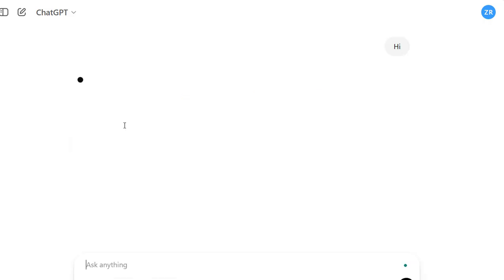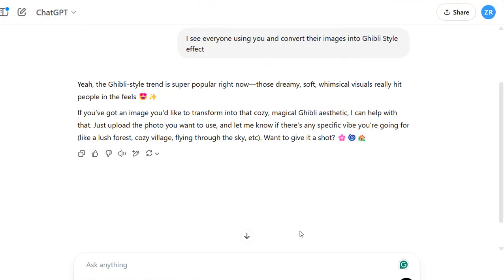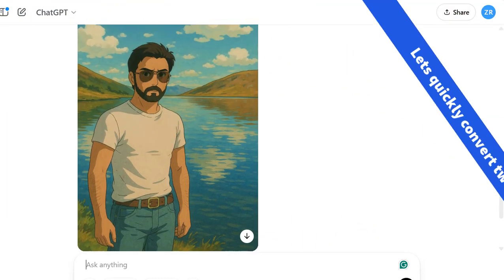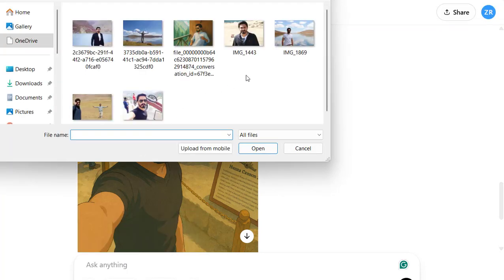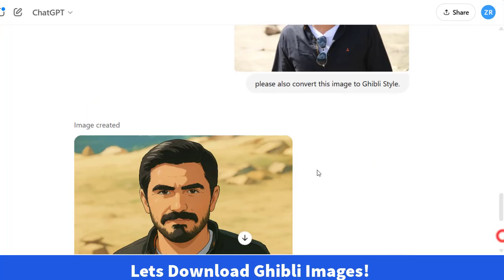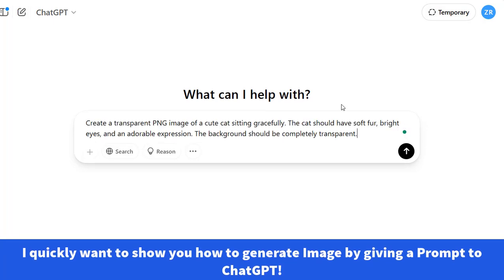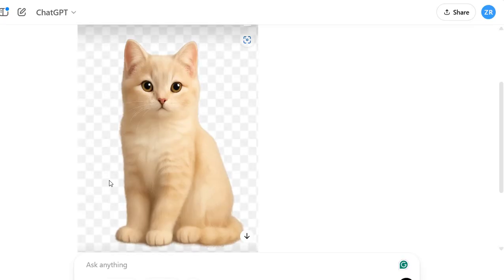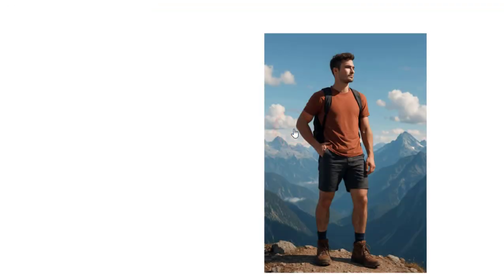Create Stunning Ghibli Style Images for Free with ChatGPT 4! | Step-by-Step Guide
In this quick video, we will learn How To Create Ghibli Art Images using ChatGPT 4 for Free!

Prompt: "I see everyone is using you and convert their images into Ghibli style effect"

**Topic Covered:**
- how to create ghibli image in chatgpt
- how to create ghibli art in chatgpt
- how to make ghibli art in chatgpt
- ghibli
- studio ghibli ai
- ghibli style
- ghibli art
- ghibli style ai art
- chatgpt4 ghibli
- ghibli art chatgpt
- studio ghibli art
- ghibli ost
- how to create ghibli style image in chatgpt
- ghibli fan art
- studio ghibli music
- chatgpt studio ghibli
- ghibli piano
- how to create ghibli image in chatgpt for free
- ghibli chatgpt
- ghibli studio
- studio ghibli fan art
- ghibli art style
- how to ghibli style
- ghibli style chatgpt
- ghibli ai art